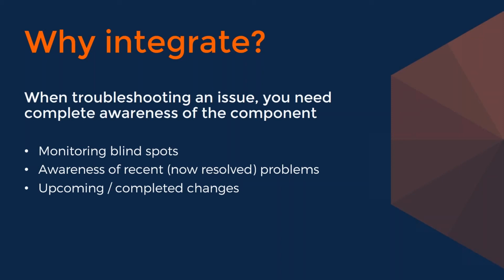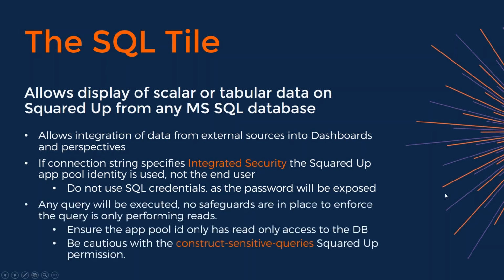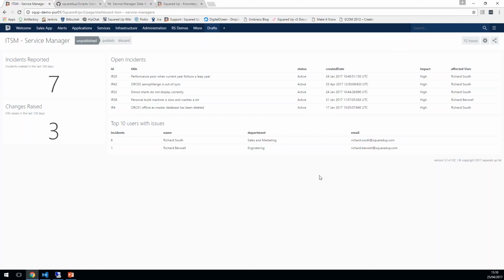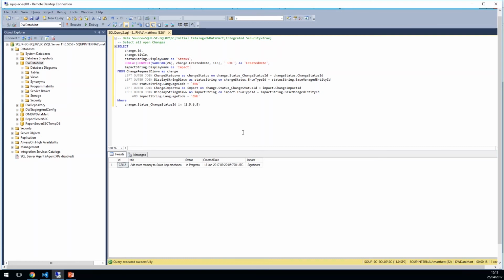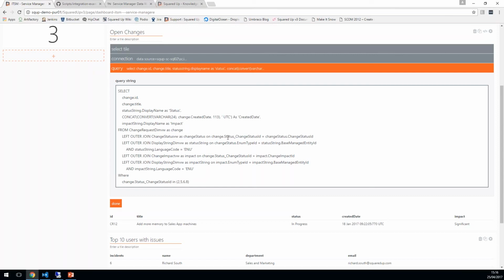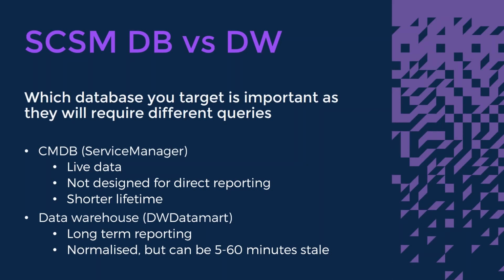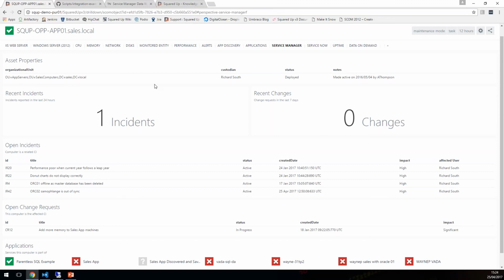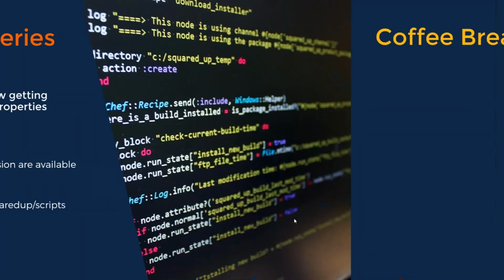Webinar: Integrating SCSM into Dashboards Part 1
In this video Matthew Long and Richard Benwell discuss integrating System Center Service Manager data into Squared Up dashboards using the SQL tile.  We discuss why displaying ITSM data on a dashboard to provide a single pane of glass is so helpful, and then dive into using the SQL tile to bring in information from outside SCOM.

SCSM is used as an example, but the techniques shown could be applied to any ITSM product (or any other monitoring or data source) that has a SQL database, so there is certainly something here to spark the imagination for everyone.

Finally, we provide some sample queries for showing Incident and Change Request data and take a sneak peak of next week's content, where we'll show how to automatically show ITSM data in the scope of particular CI's, such as servers, applications or any other component you may have in your CMDB.

Links